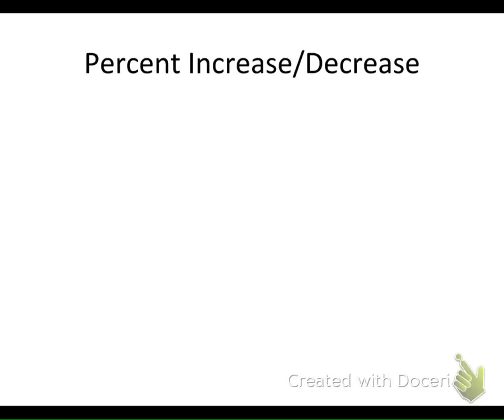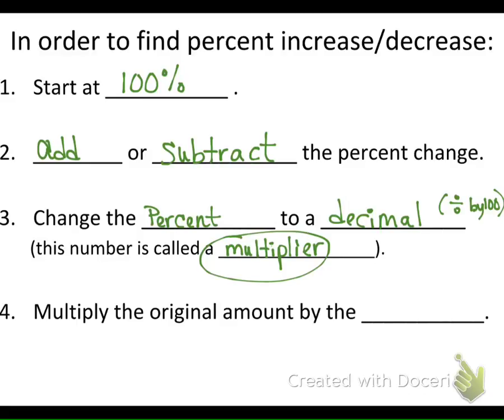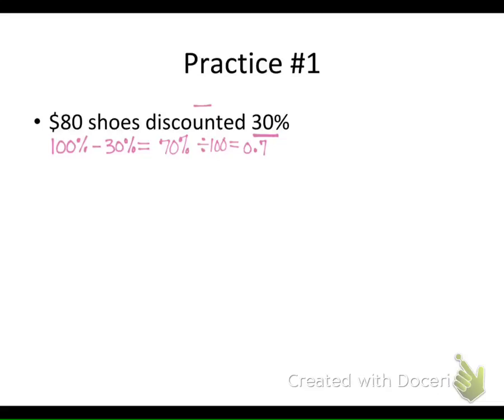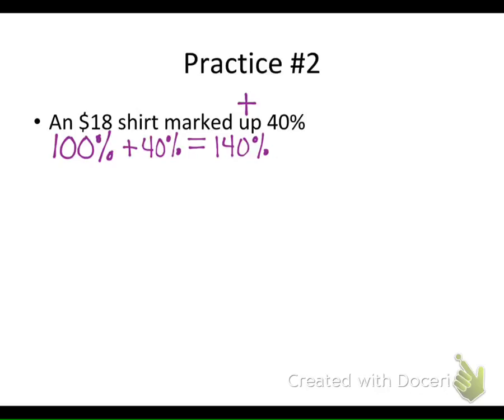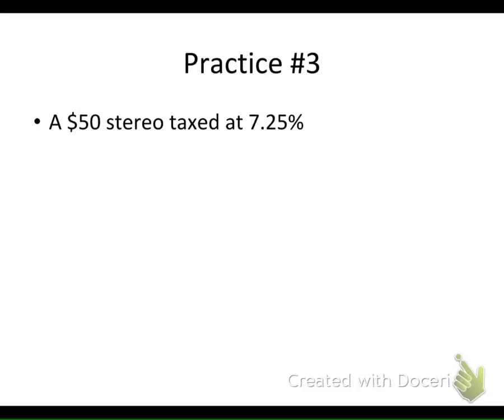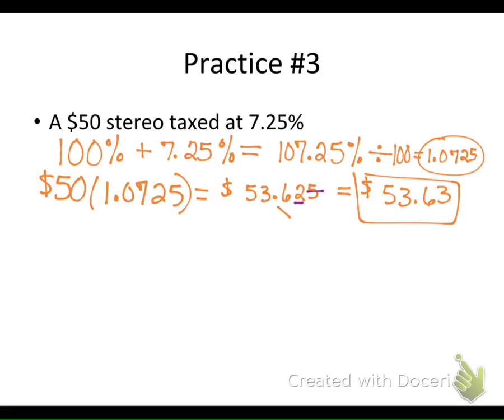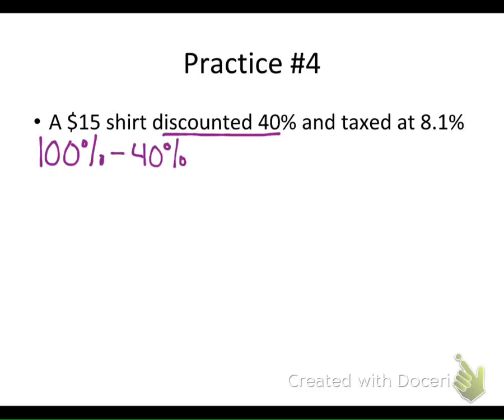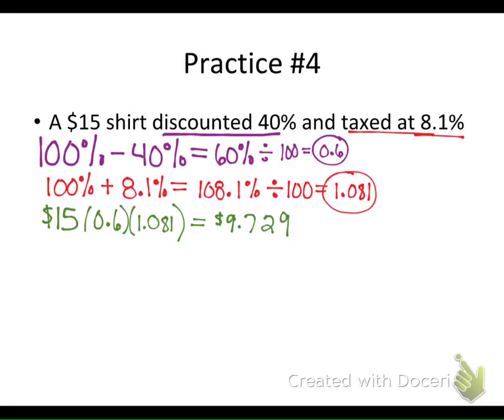Percent Increase/Decrease Notes